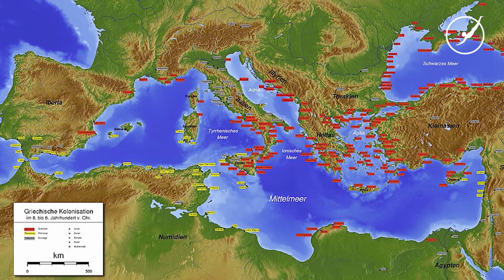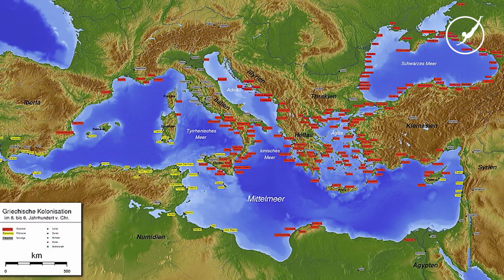Naoise Mac Sweeney - Migration in ancient Greece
Migration is a crucial part of what made the ancient Greek world. It must have been crucial in the way this world came together, but it also must have been crucial in keeping this world linked and connected.

About Naoise Mac Sweeney
"I'm Professor of Greek Archaeology at the University of Vienna. My research focuses on the construction of identity and cultural interaction. I am especially interested in the making of communities – not only their physical formation through landscape and architecture but also their social formation through cultural practice and conceptual formation through the construction of identity. I am a 2015 Philip Leverhulme Prize Winner.
My work to date has focused on these topics from the Iron Age to Classical periods in the ancient Greek world and Anatolia, in particular on Greek cities Ionia and Cilicia but also on Troy and myths of the Trojan War. My current project expands the geographical frame, considering migration and mobility around the Mediterranean in the Iron Age. I am also interested in wider engagement with antiquity and the politics of reception and heritage. I passionately believe that those of us who study the past also have a responsibility to the present."

Key Points
• The ancient Greek world was vast and geographically fragmented, and migration was essential to its formation and cohesion.
• Mobility was continuous and often circular rather than a single outward diaspora, culminating in cultural convergence that created a shared Greekness.
• Greek communities were bound more by shared language, ritual and everyday practices than by common laws or institutions. What archaeology shows us is that culture comes first and identity follows after.
• Migration is not new, people have always moved around and mobility is a fundamental part of the human condition.